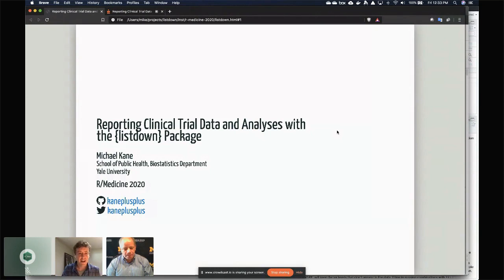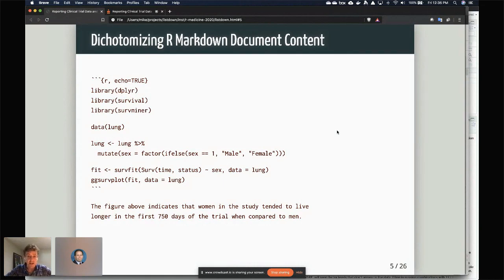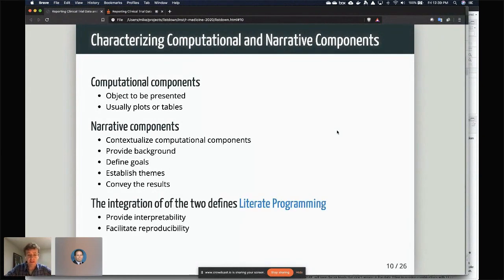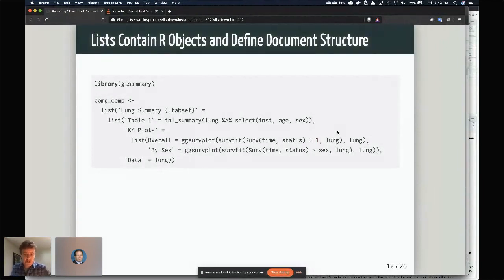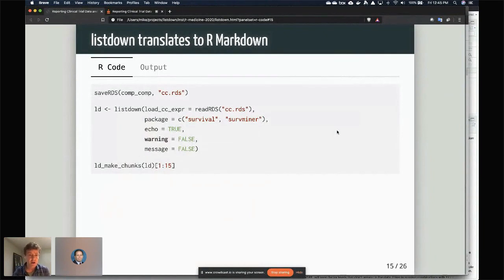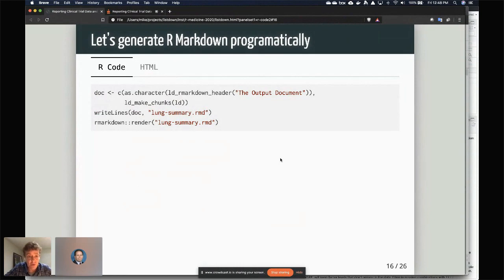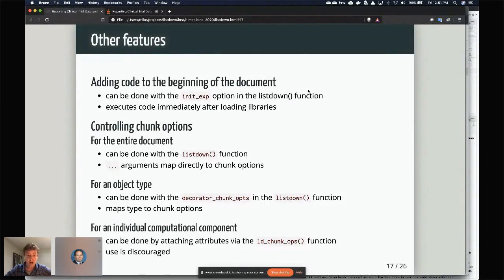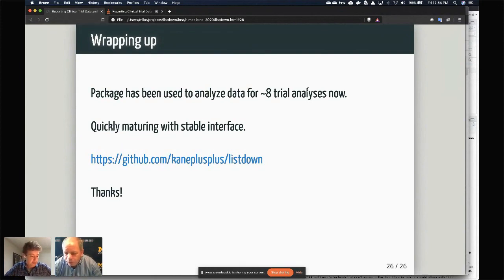Reporting Clinical Trial Data and Analyses with the {listdown} Package (Michael Kane)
This video is part of the R/Medicine 2020 Virtual Conference.